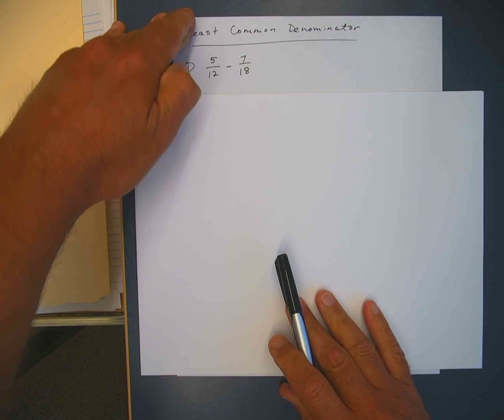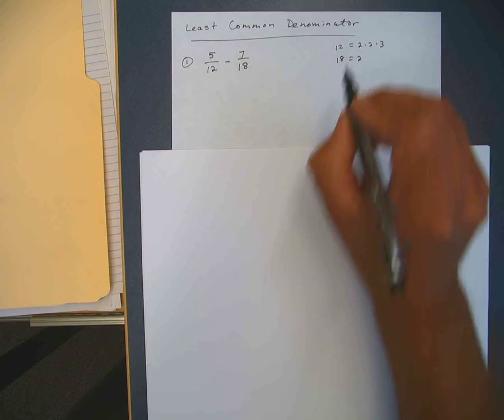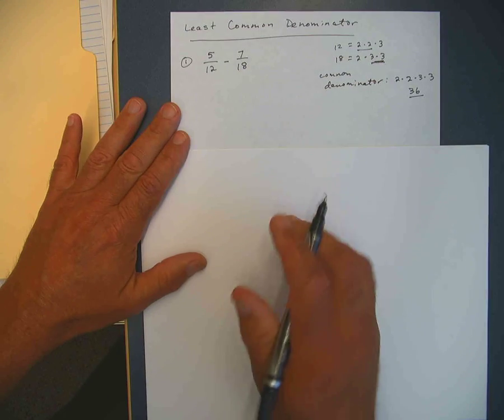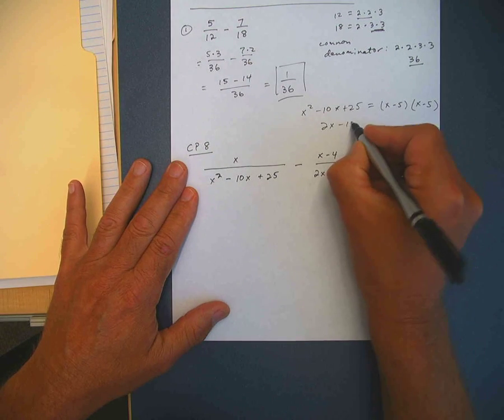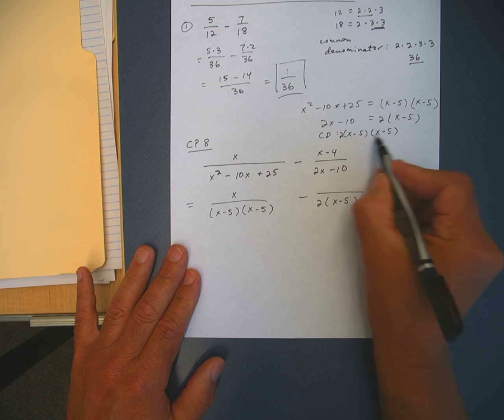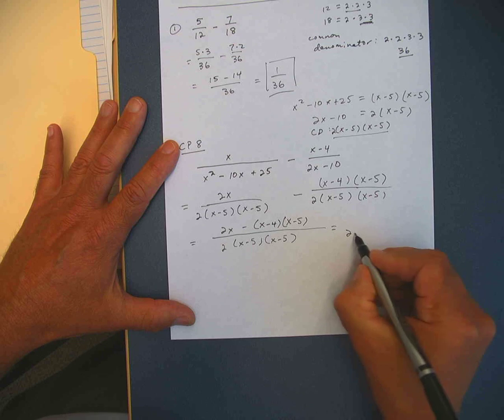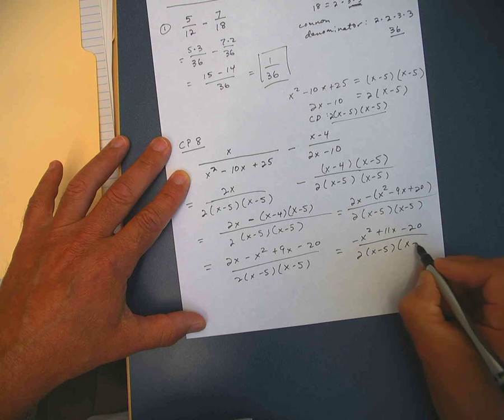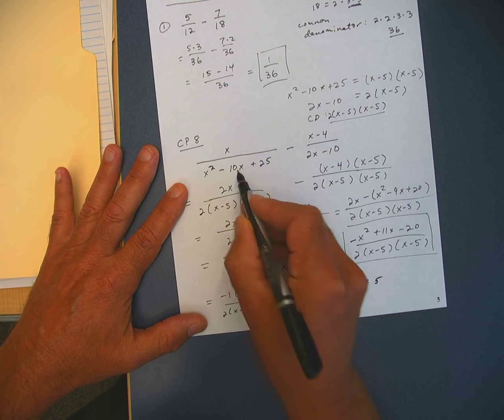Using the LCD to Add and Subtract Rational Expressions